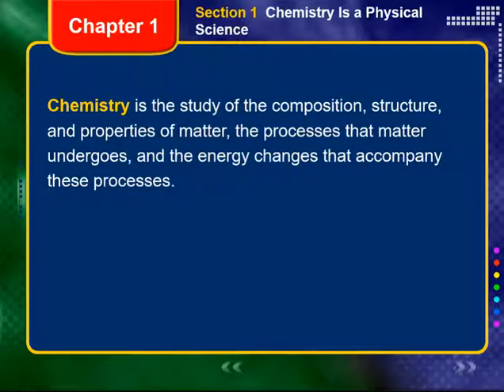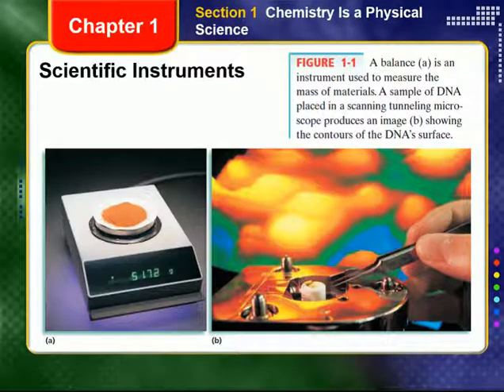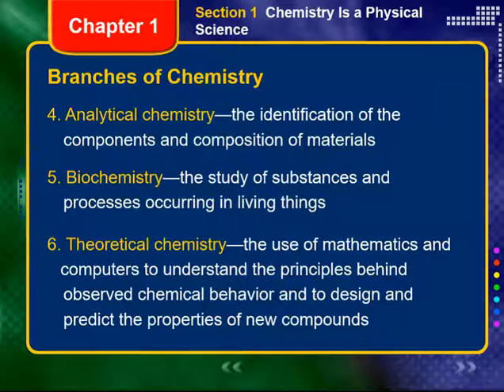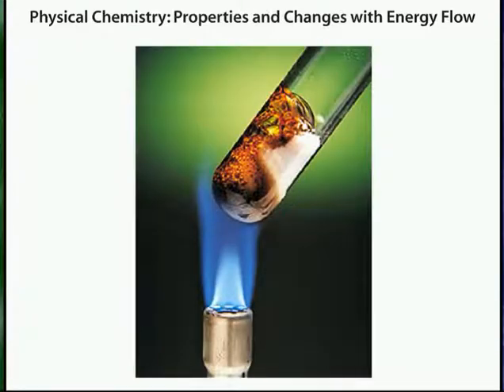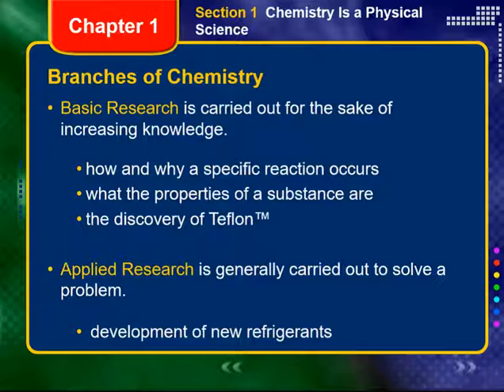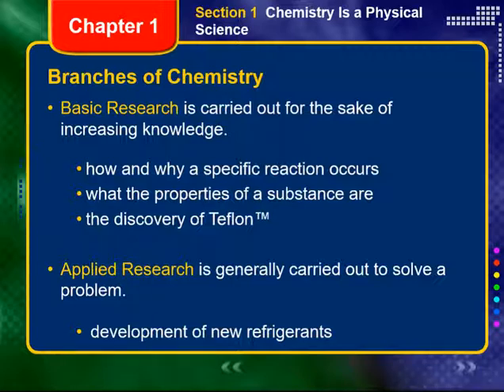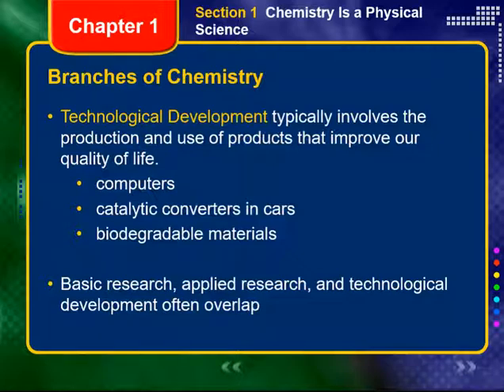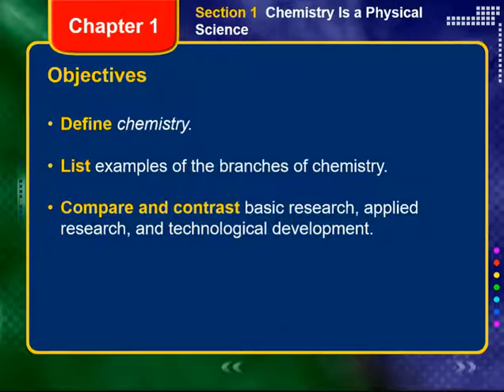Chem Lecture 01 Ch 1.1.1-3